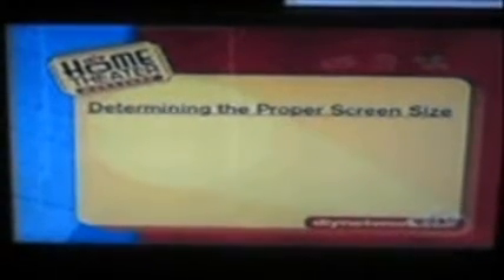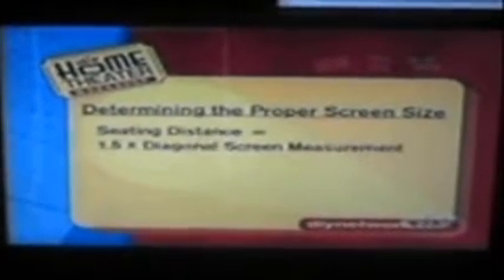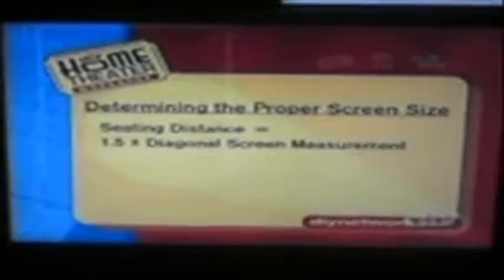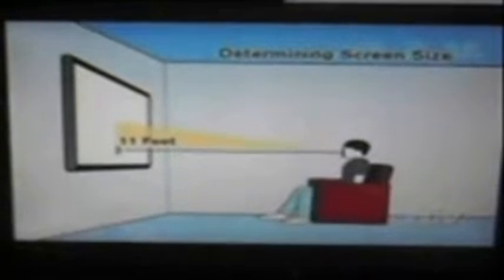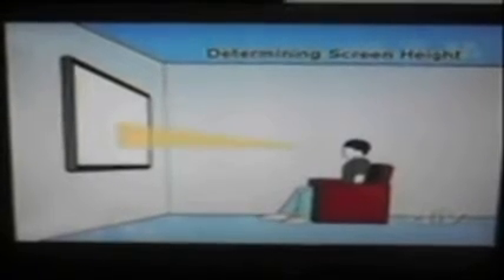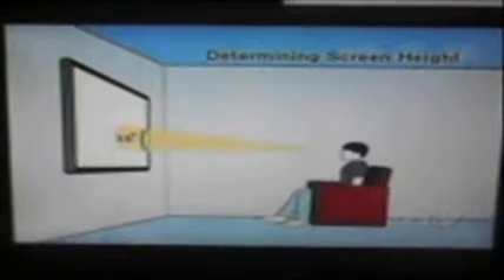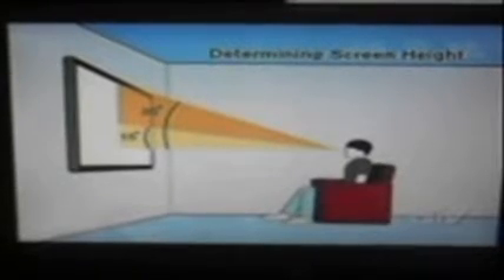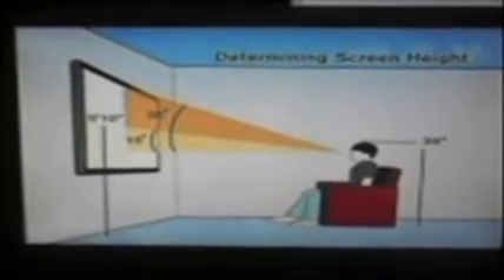THE HOME THEATER CHANNEL AND DIY VIDEO PART 2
diy video on home theater